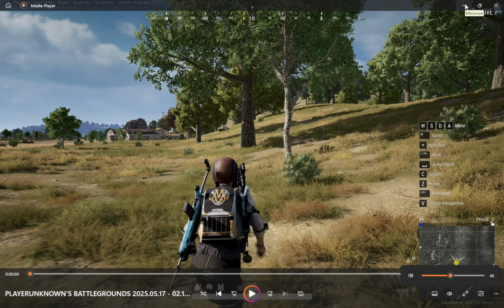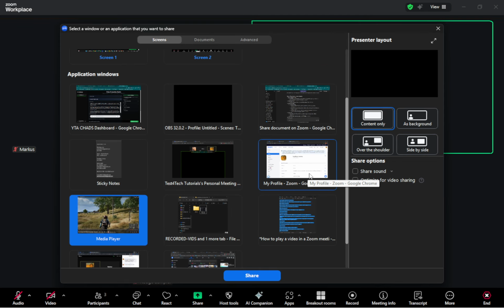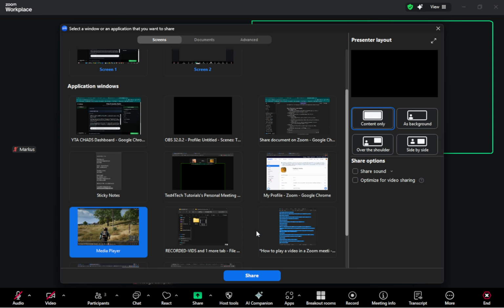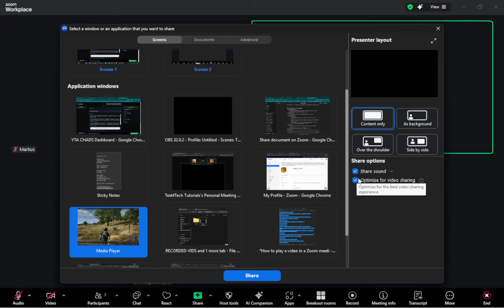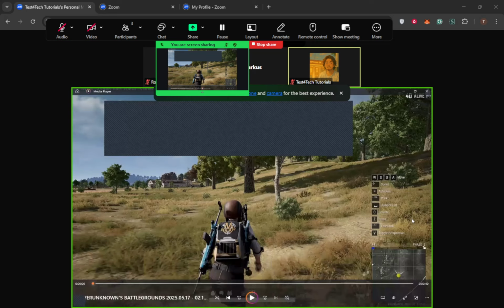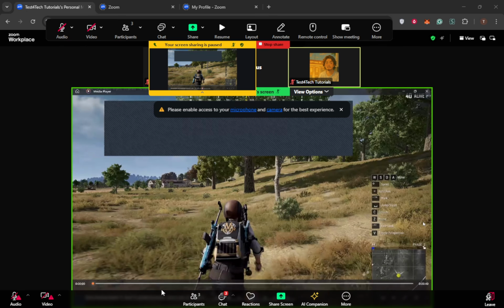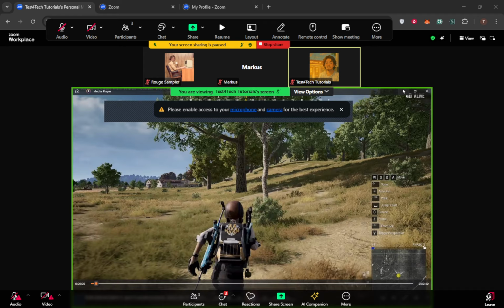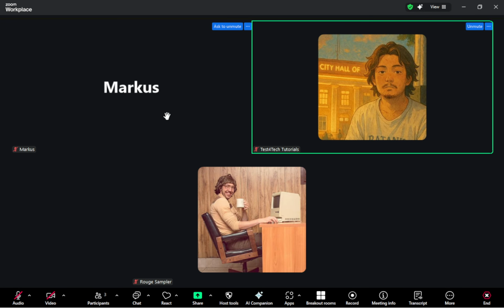How to Play a Video in a Zoom Meeting [2026 Full Guide]